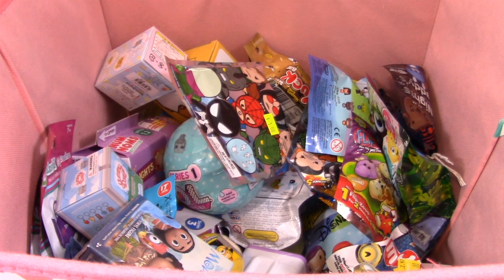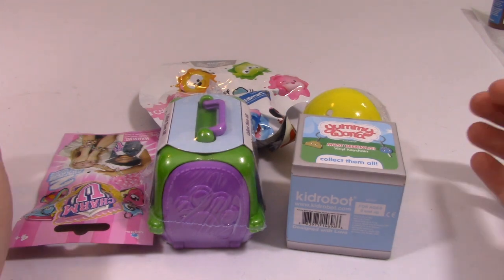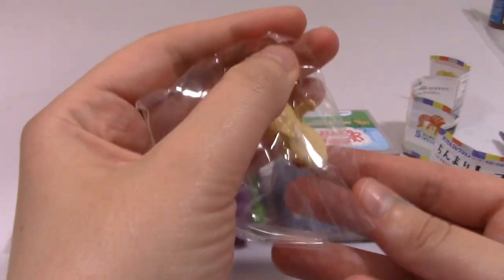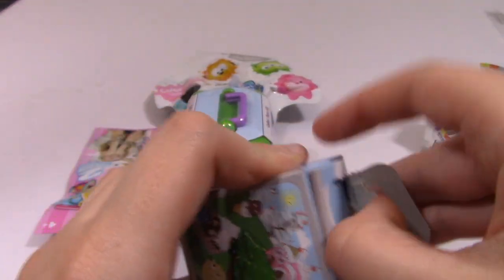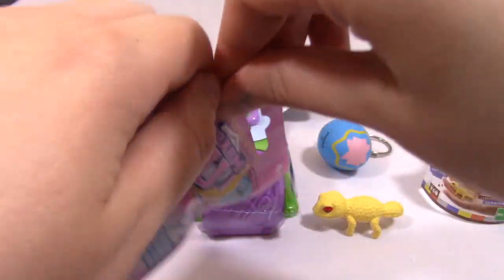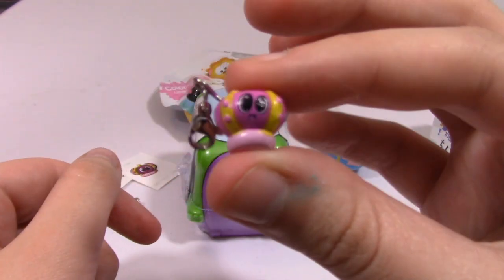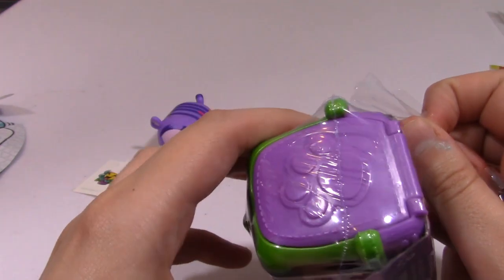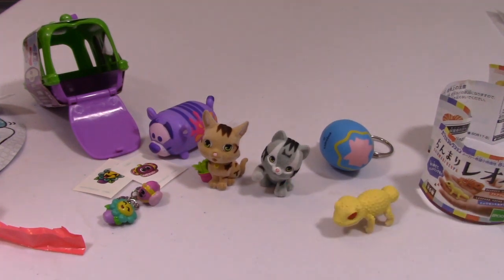Random Blind Bag Bin 52! Gashapon, Kitty in my Pocket, Charm U, Kidrobot Keyring, Tsum Tsum!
Happy Thursday :)

Hello, my name is Phoebe and this is my hobby channel! I love all things cute and soft! My specialty is SQUISHIES and finding you guys awesome deals! I also love to open up Tsum Tsums, plushies, subscription boxes, and doing toy reviews!

SONG: Blue Skies by Silent Partner

blind bags
mystery toys
surprise
blind box
unboxing
toy opening